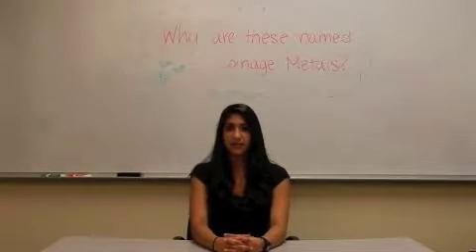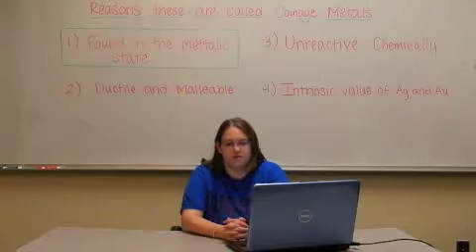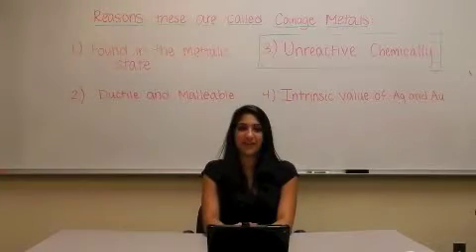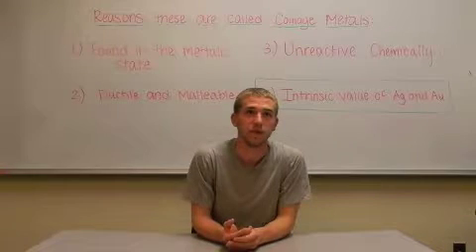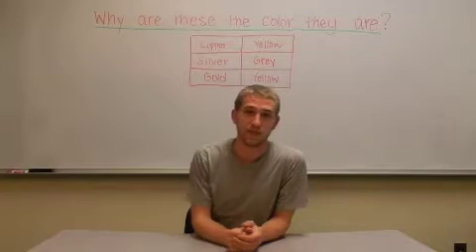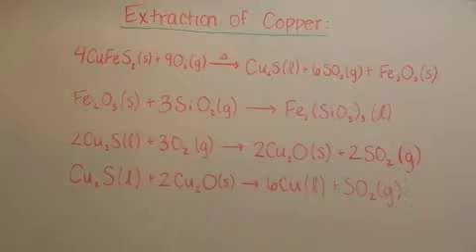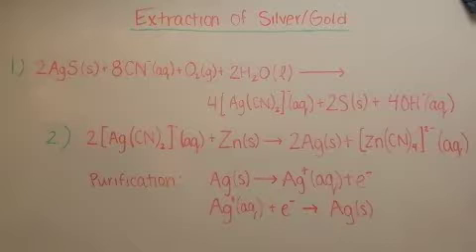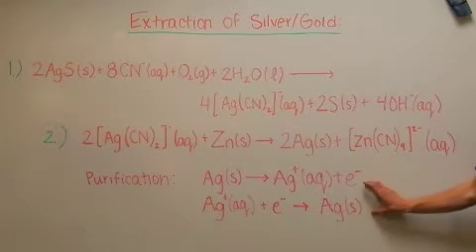Group 11 Coinage Metals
This video explains the properties, extraction methods and uses for group 11 metals.